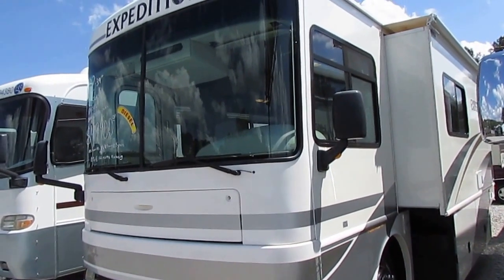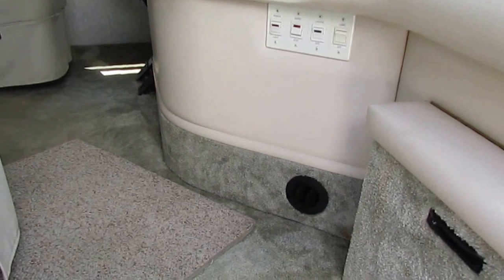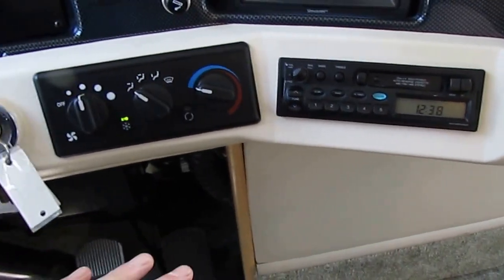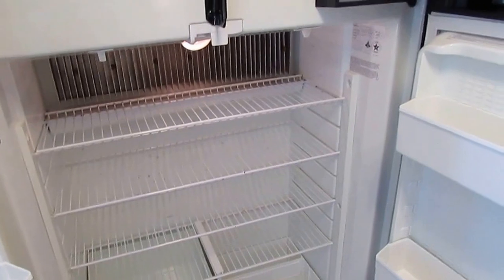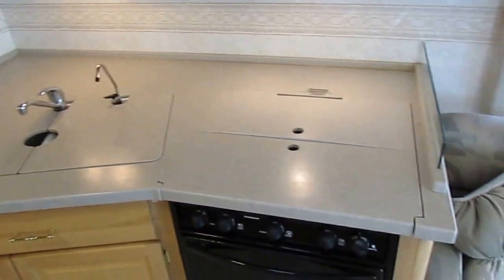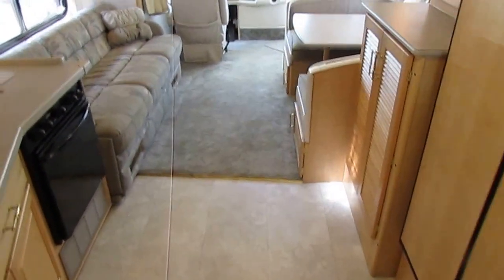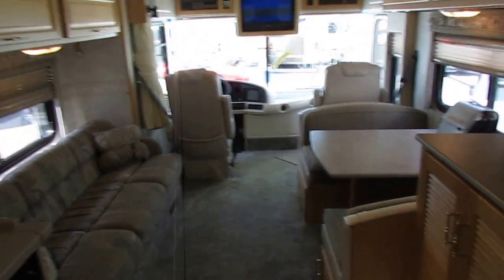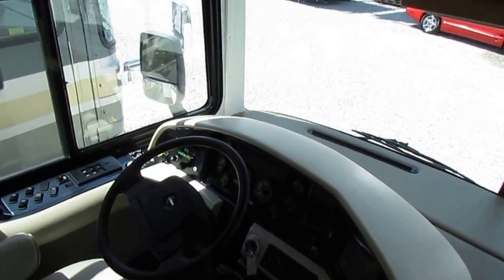SOLD! 2002 Fleetwood Expedition 34M , Small 34 ft. Diesel Class A , 2 Slides, 28K Miles, $49,900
This is an awesome buy on a super nice all original diesel pusher motor coach with ultra low miles . This  is a small 2002 Fleetwood Expedition 34M  Diesel Pusher Class A  with only 28,000 miles  . Fleetwood is the oldest and one of the most recognized names in the RV industry !  . Very high quality  . It has a very powerful 300 HP   ISB Cummins turbo diesel  (660 pd/ft torque) with a 6 spd Allison Adaptive Transmission that is a push button automatic.  Built on a Freightliner  Chassis and this is a bus so it has the air brakes and air ride suspension .Thanks to its 660 pd / ft of Torque  from a dead stop this coach will run off and leave any gas burner !!  We offer financing with rates as low as 3% and terms up to 180 months with approved credit

  Notice how nice the exterior is, Has the upgrade full body paint  , The striping and finish is smooth with no fading or peeling like you see on most 2002 models  and no delamination at all  . The basement is heated and has full pass through storage ,power ,  patio awning, double power steps, 7500 Diesel Onan generator with only 77 Hours  , Hydraulic leveling jacks, Ice cold dual ducted Roof Airs, 10 gal DSi Water Heater, DSI Ducted Furnace , Aluma guard patio awning,  , and Much More !

    The interior is just as nice and clean as the exterior ! No smoke or pet odors and after purchase our RV techs will preform a very extensive checkout on this RV . For a copy of our checkout sheet adn what it covers please contact our sales department  . The front cab has two power leather  captains chairs that swivel for party seating, TV, DVD, VCR, Sat System , ice cold dash air,   Sleeper Sofa   , Table Booth makes a bed . Real upgrade corian counter tops , Upgrade light and plumbing fixtures,  florescent lighting throughout the coach , The kitchen also has a upgrade 4 door RV refrigerator/ freezer   , Microwave and electric convection oven combo , range top and LP Oven (two ovens total , Look at all the upgrade hardwood cabinetry (same grade of cabinets you would put in your own home) . This motor home has a huge walk through bathroom with a large glassed in shower  with skylight , upgrade porcelain RV toilet , The bedroom has a queen island bed, TV , Lots of storage and cabinet space.  Overall this is a amazing coach for only $49,900 with just 28,000 miles  , Sleeps 6